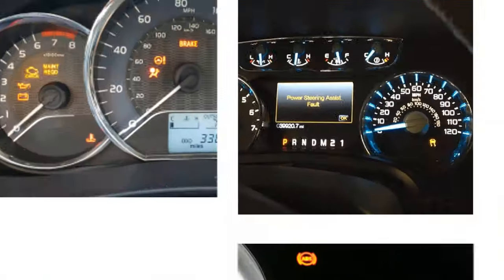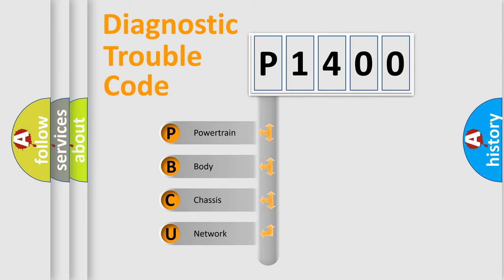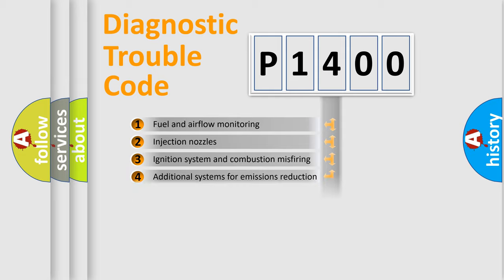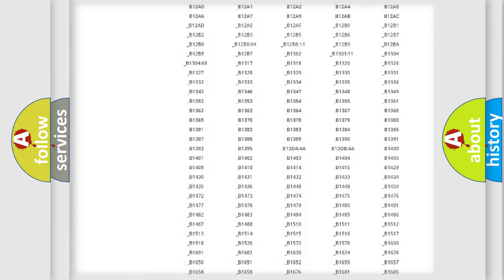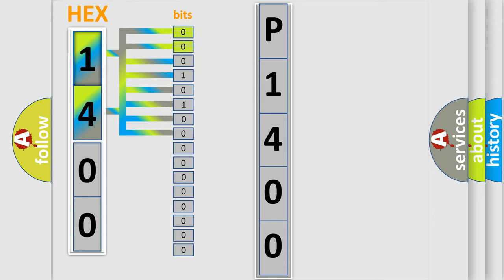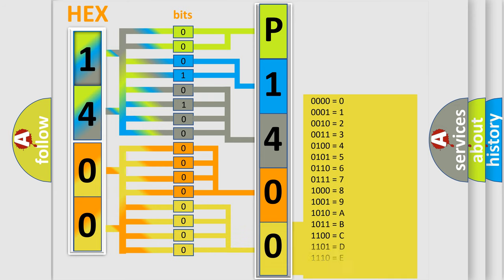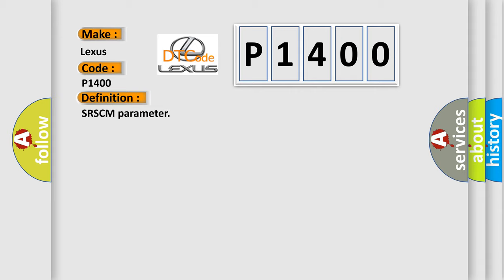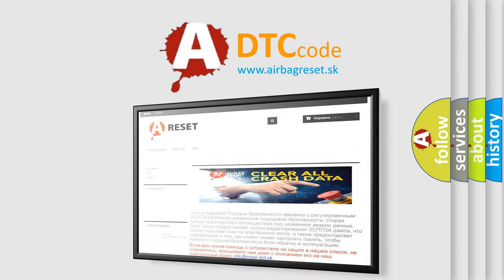DTC Lexus P1400 Short Explanation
Contents:
0:21 Basic DTC analysis according to OBD2 protocol standard.
1:48 Insight into programming
2:58 A diagnostically understandable description of the Diagnostic Trouble Code
3:05 Basic error definition

Make:
Lexus
Code:
P1400
Definition:
SRSCM parameter
Description:
a.Ignition switch "ON" start release b.SRSCM internal parameter configuration missing or incorrect
Cause:
SRSCM